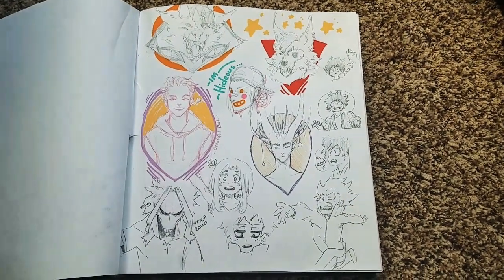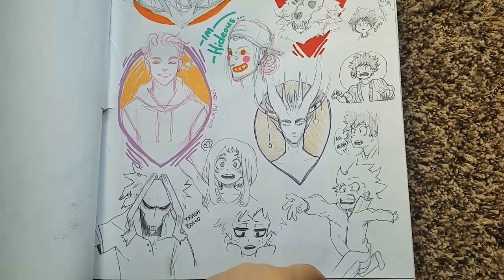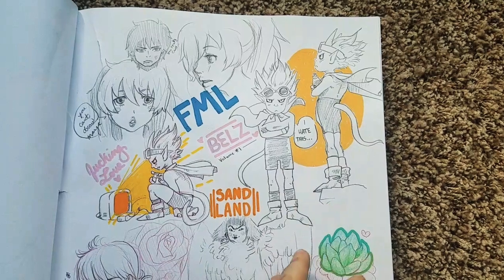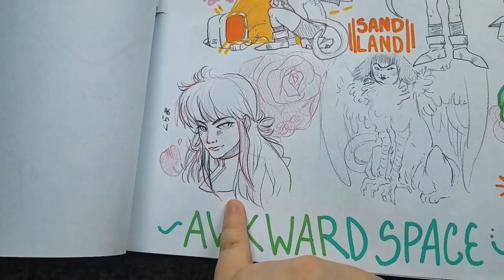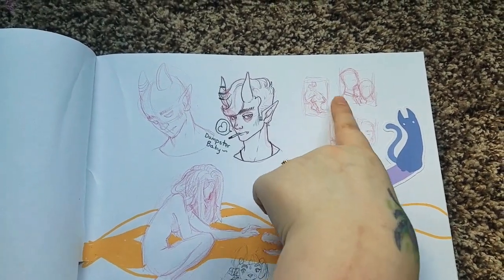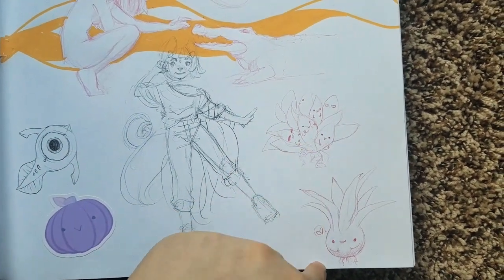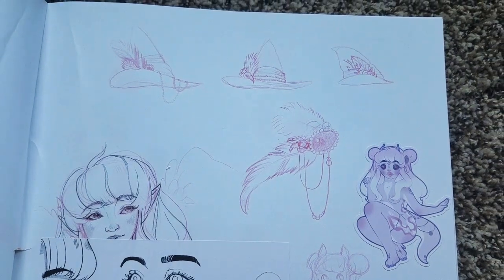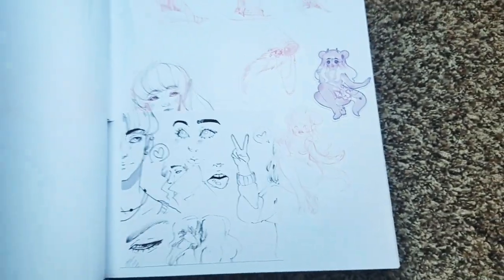Mini Sketchbook Tour 6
Tadaaaaa! I accomplished doodles! Which sometimes doesn't happen! Lol